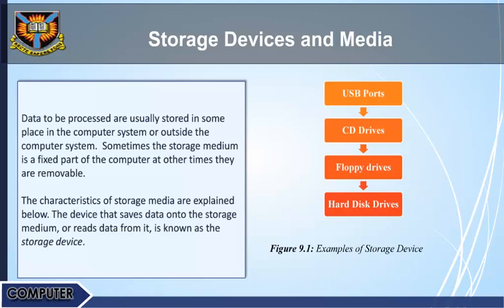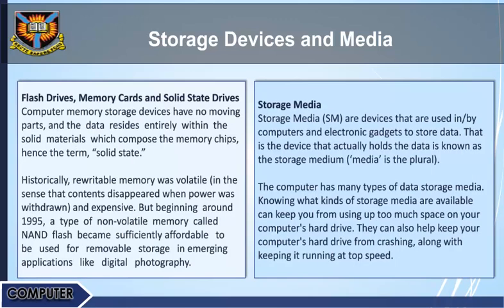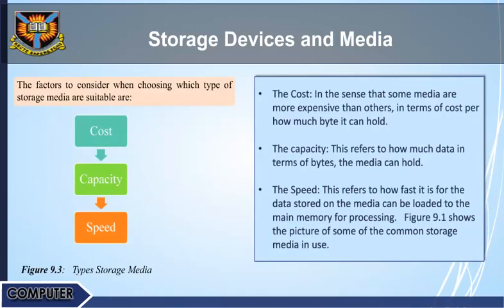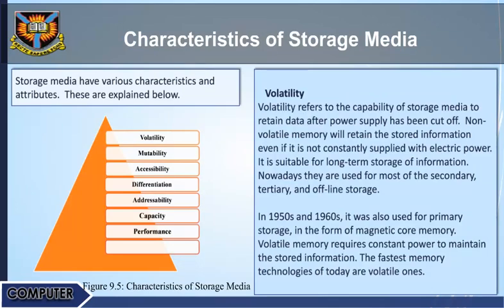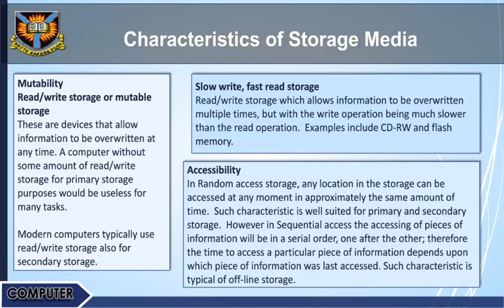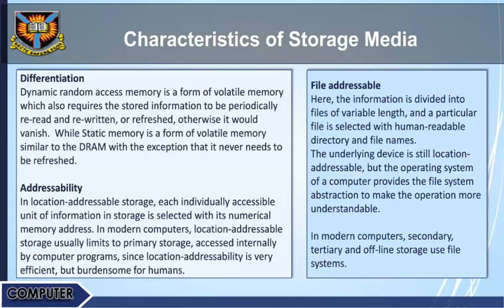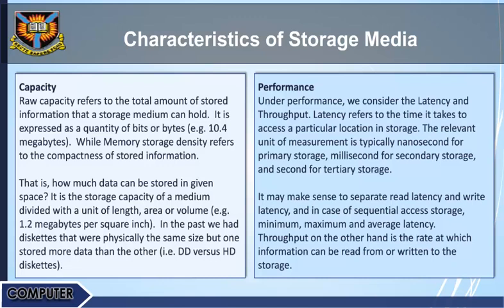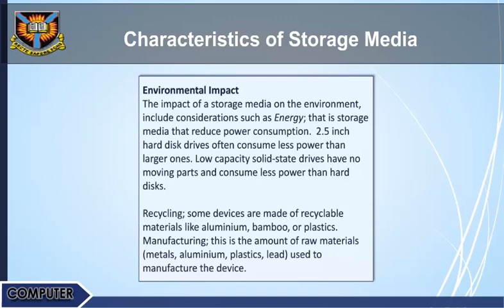CIS 204 SS9